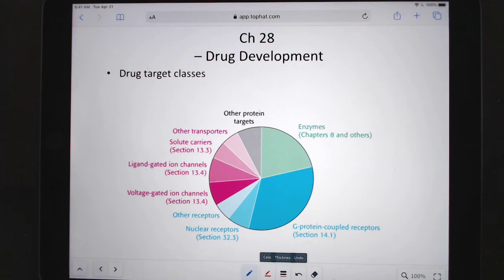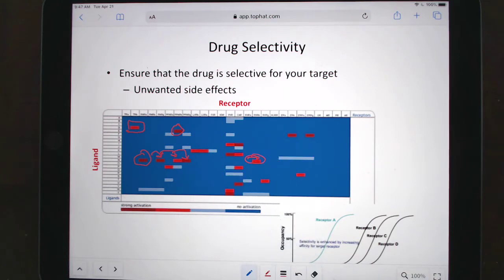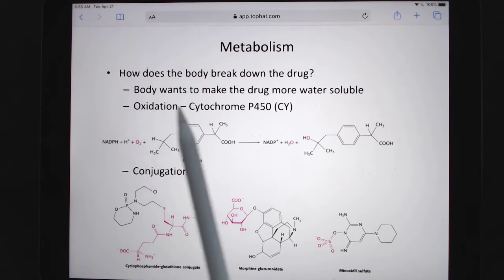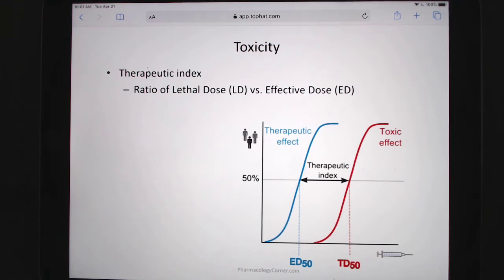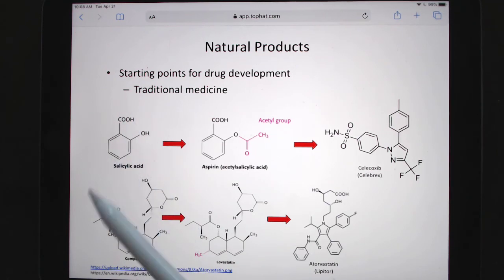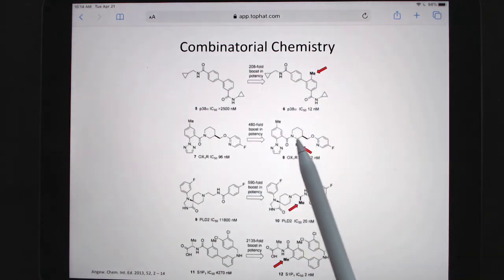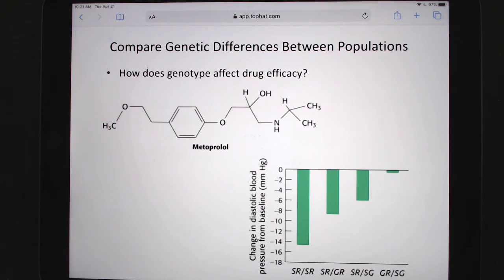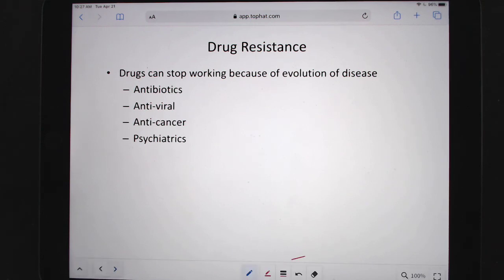Biochemistry - Drug Development - Ch 28 - Berg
Overview of drug development; Drug discovery; ADME; Toxicity and side effects; Phases of drug development